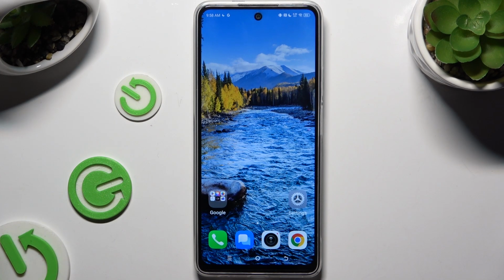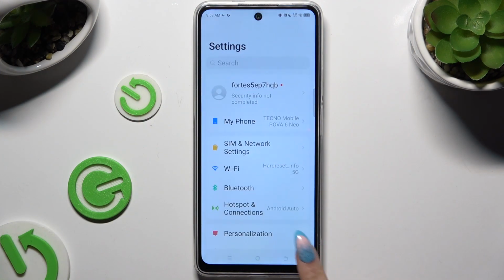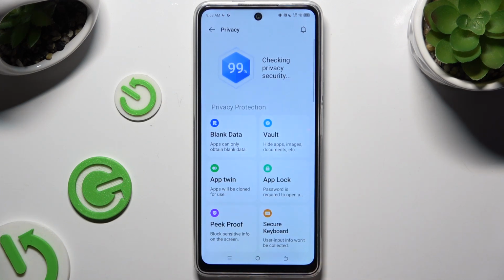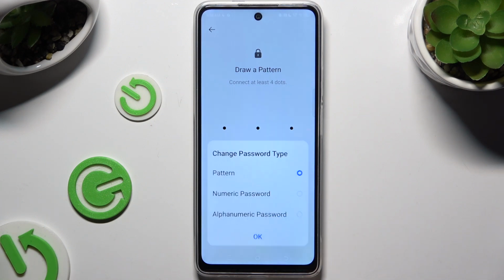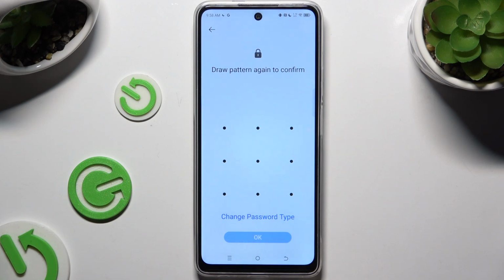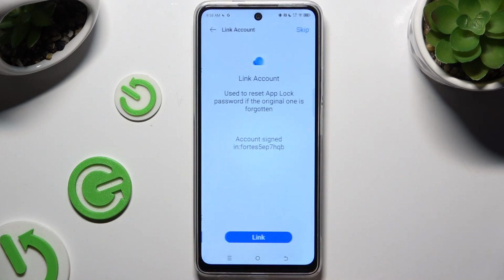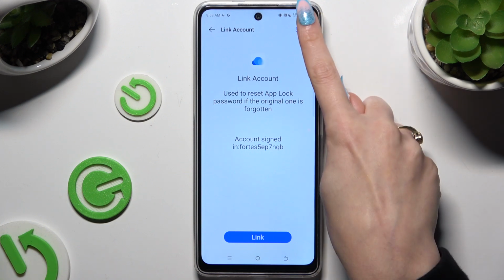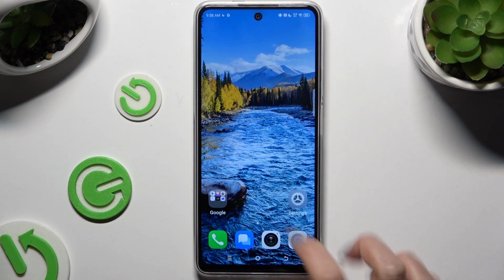How to Lock App on TECNO POVA 6 NEO – Apps Locker Feature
Hi! Tap on our new video above and get to know how to secure your apps with the top-notch app locker feature on your TECNO Pova 6 Neo! Join us as we guide you through the process of protecting your personal info by enabling app security functions. If you're ready to keep the security of your TECNO Pova 6 Neo -watch our video and, please, don’t forget to hit "like"!

How to Lock App on TECNO POVA 6 NEO ? How to use App Locker on TECNO POVA 6 NEO ? How to set Password on App on TECNO POVA 6 NEO ? How to set PIN-Code on App on TECNO POVA 6 NEO ? How to activate App Protection on TECNO POVA 6 NEO ?